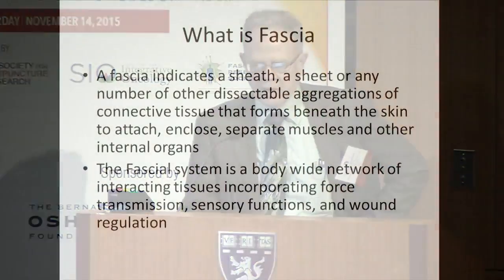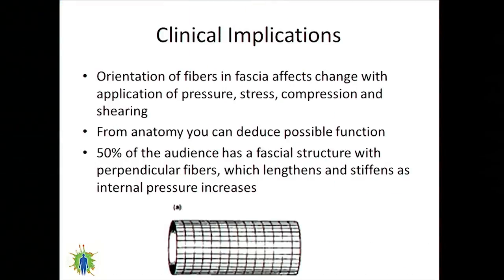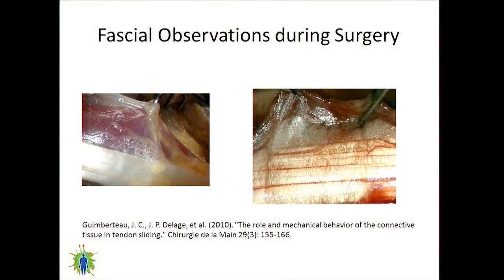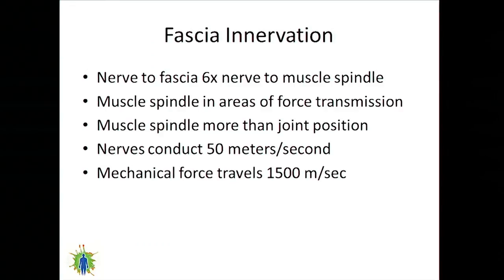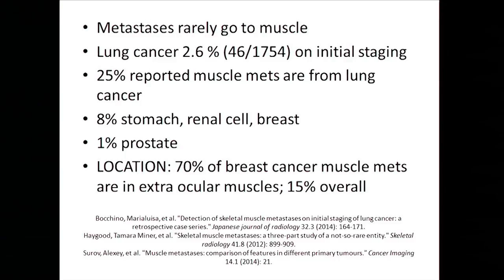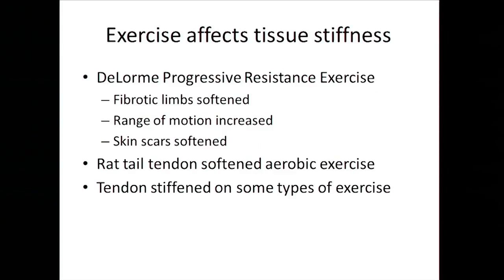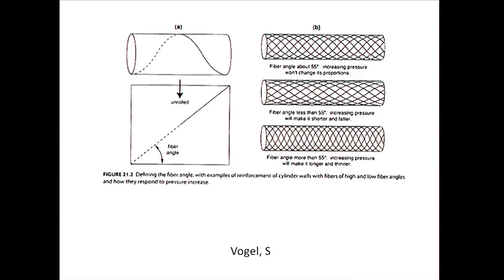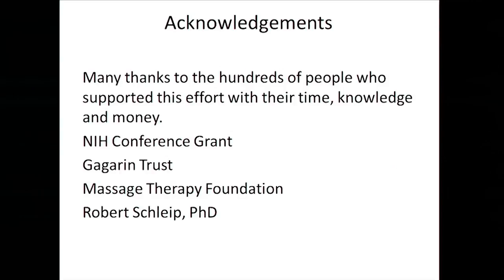(10) Thomas Findley, Joint Conference, Nov. 2015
Link Between Manual Therapy, Movement, Fascia and Cancer, Thomas Findley, MD, PhD, Professor of Physical Medicine and Rehabilitation, Rutgers University, New Jersey Medical School, VA New Jersey Health Care System, NJ.